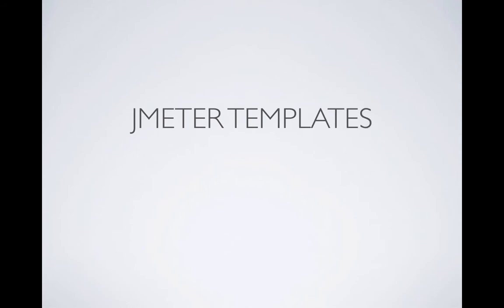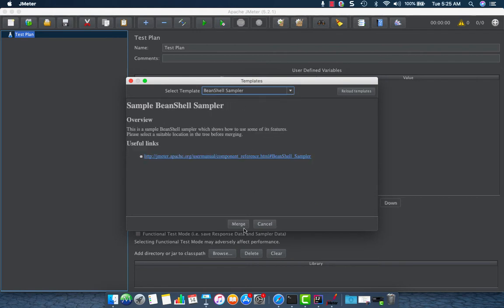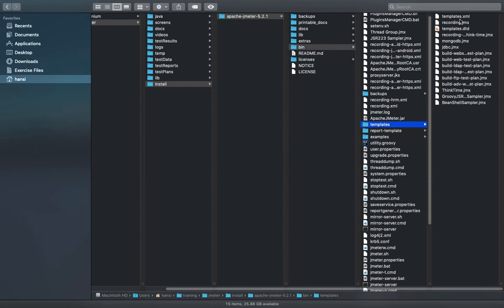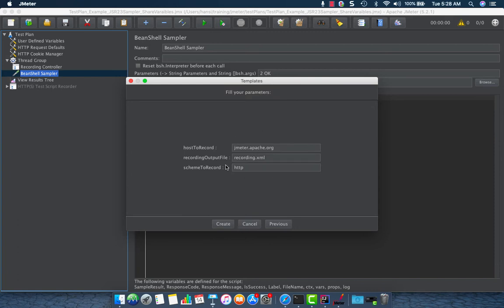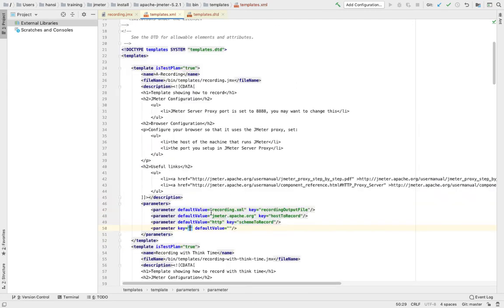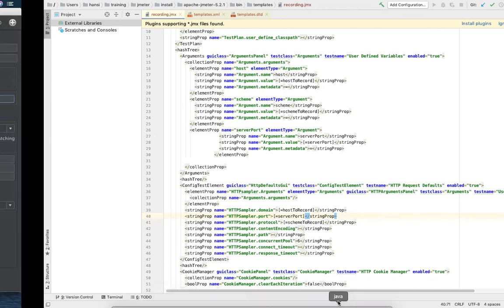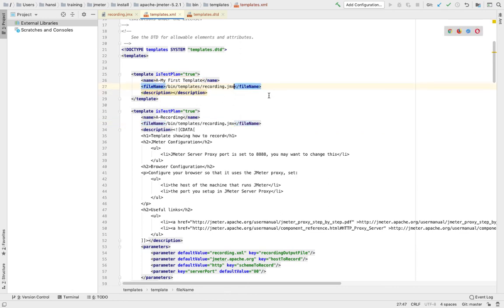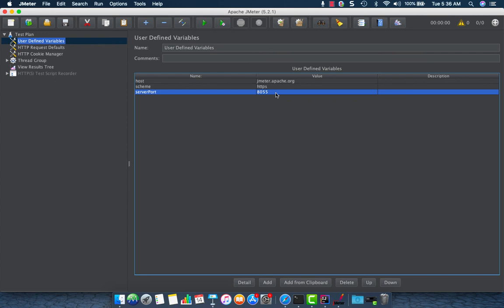JMeter Templates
JMeter Templates overview, updating existing templates and creating a customized template are demonstrated in this video